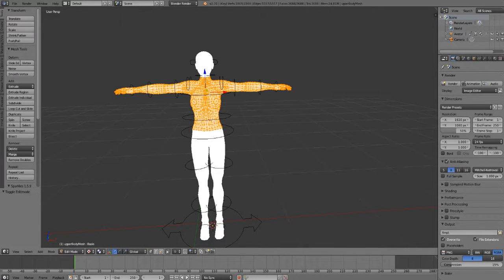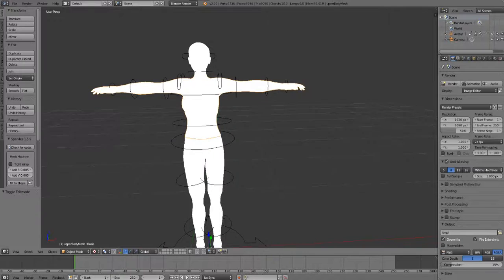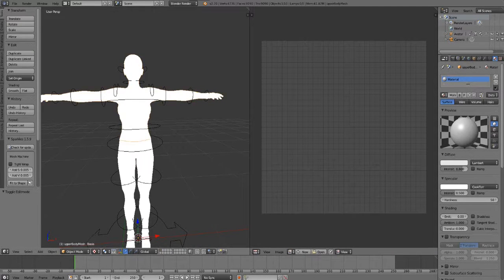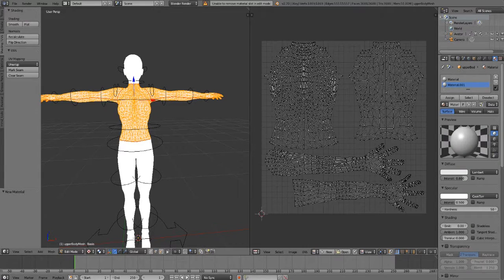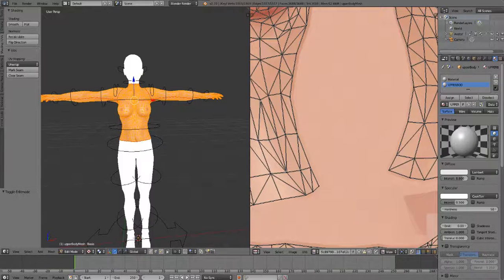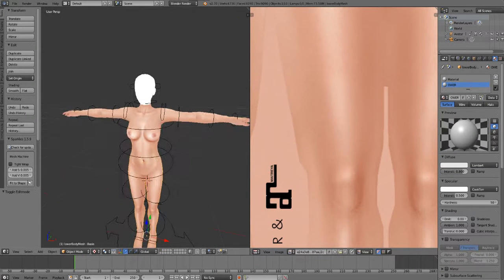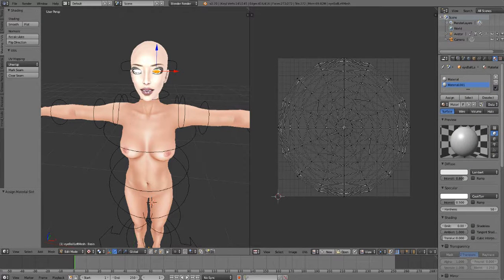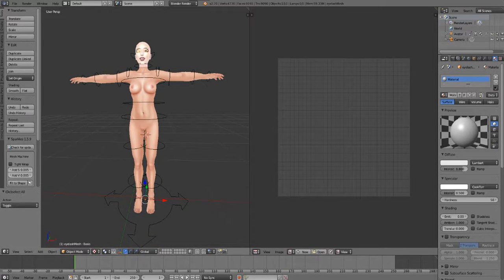Quickie Tutorial: How to assign textures (Blender)